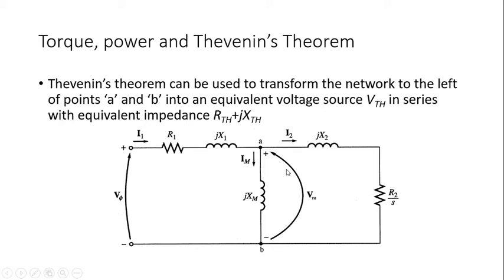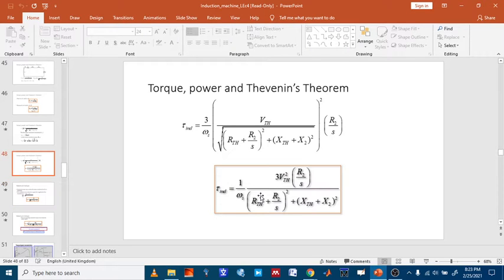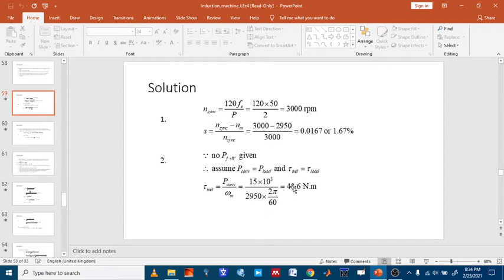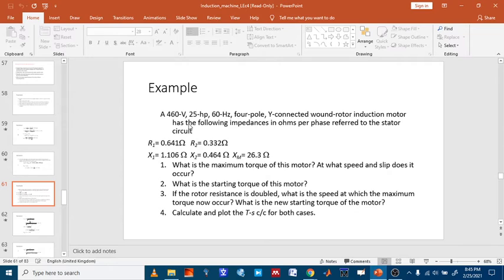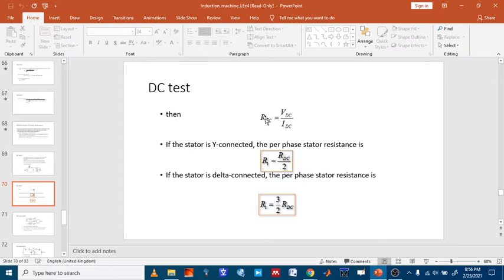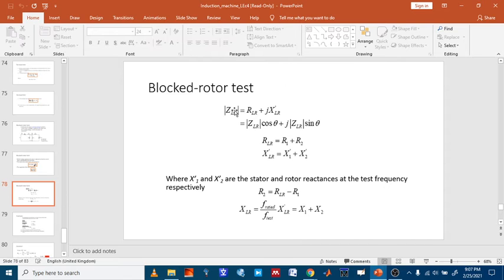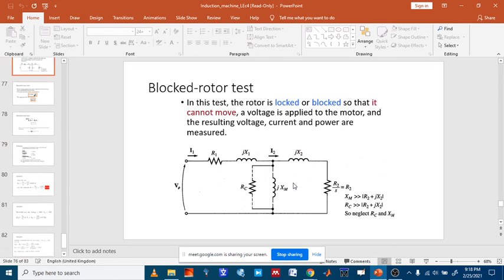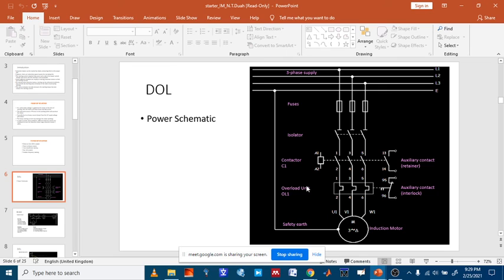EEE_300_IM